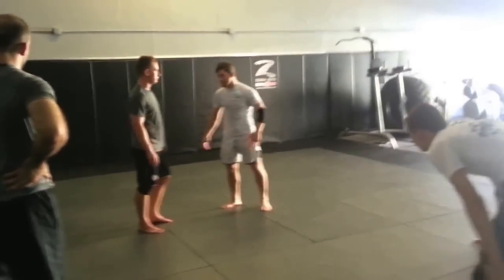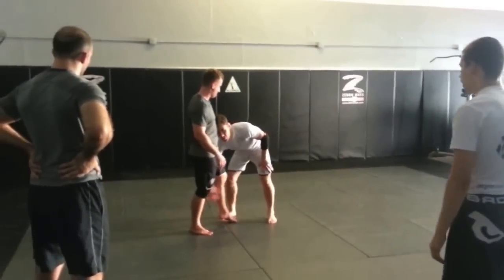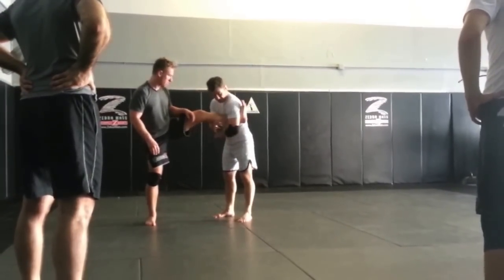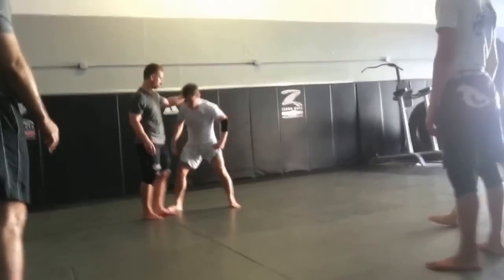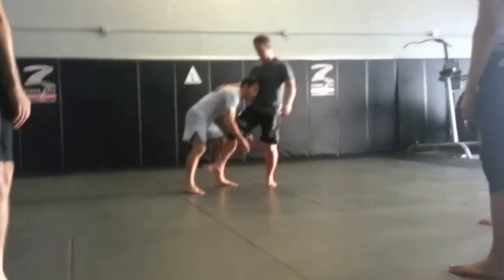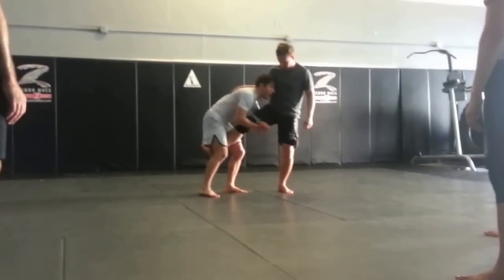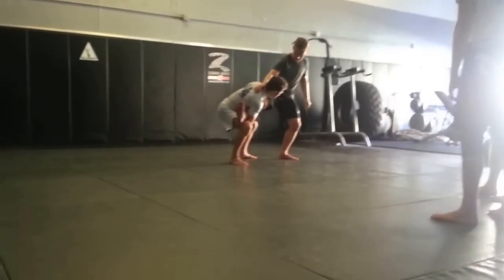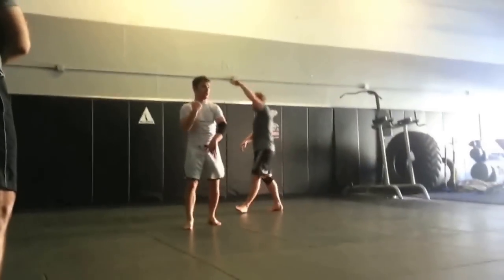Wrestling for BJJ - Single, how to get it up high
Don't stay low on that single. Bring it up and finish hard!